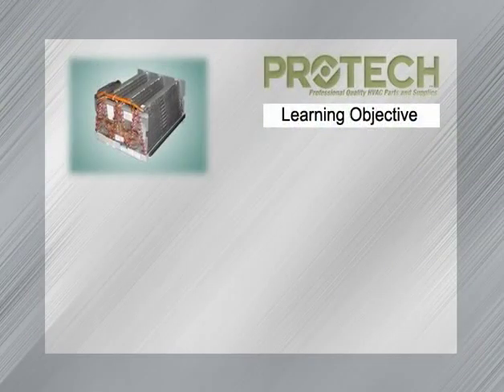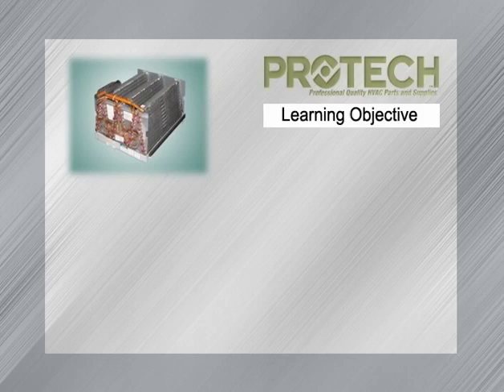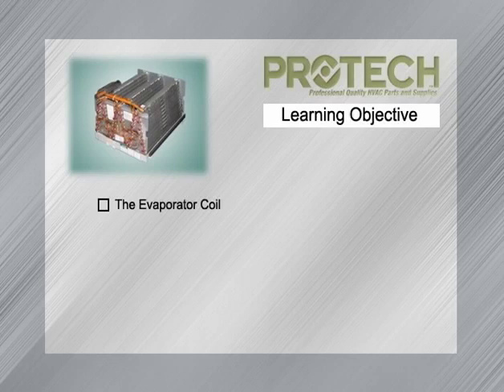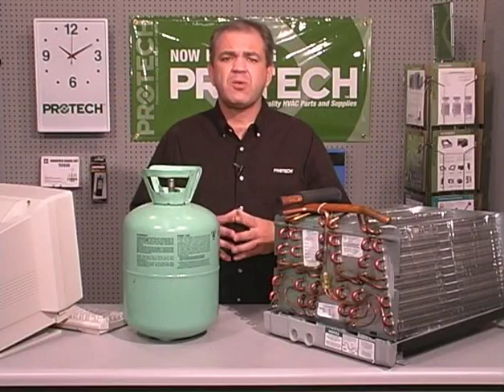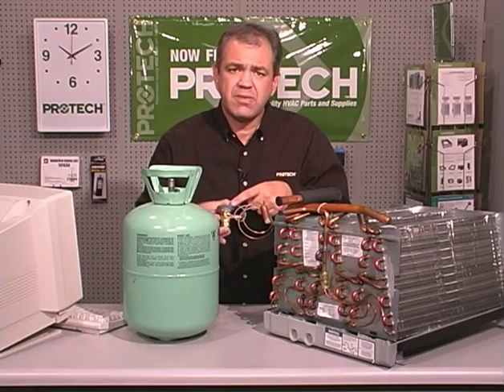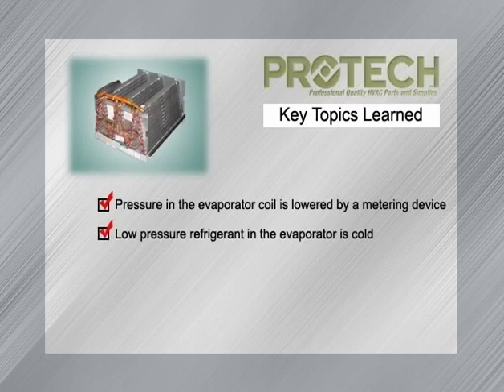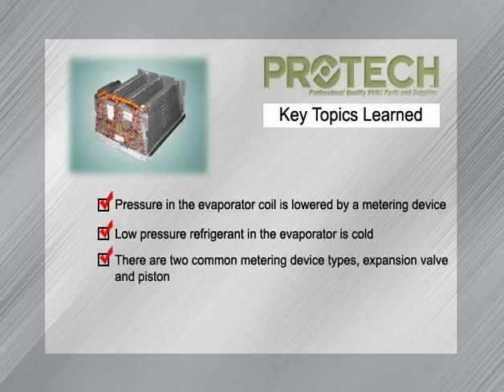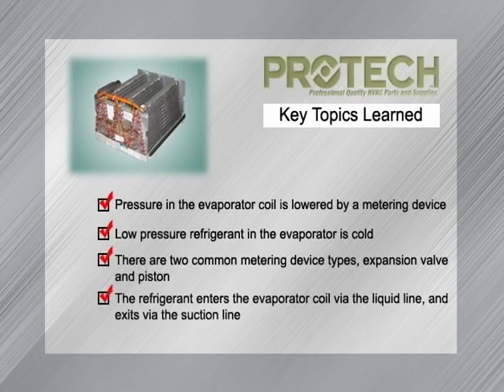Air Conditioning 101 - Evaporator Coils & Metering Devices - Part 3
In this web series, we will explore the basics of air conditioning and review the various components, processes and terminology of the air conditioning system. This training is essential for counter sales, inside and outside sales territory managers and even contractors and dealers that are new to the HVACR industry.

Video Courtesy of Protech - A Rheem Company